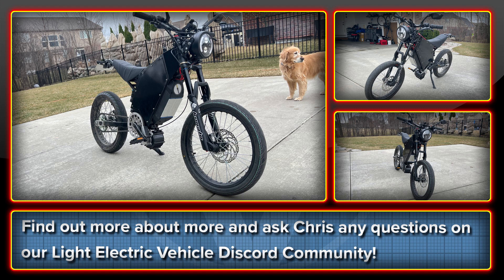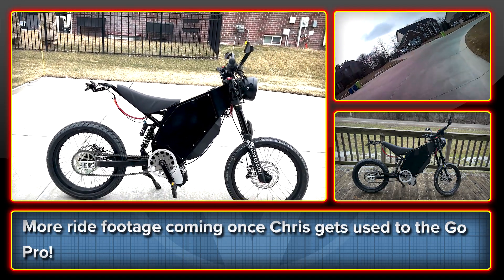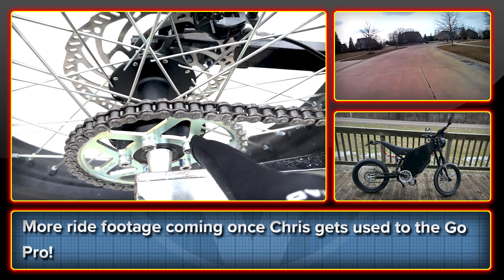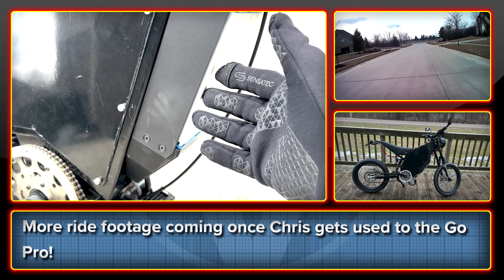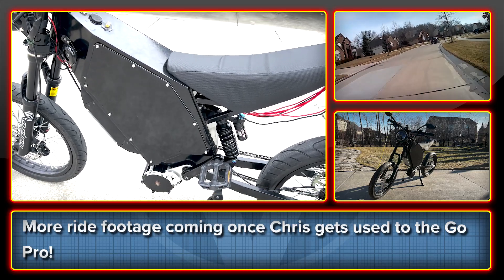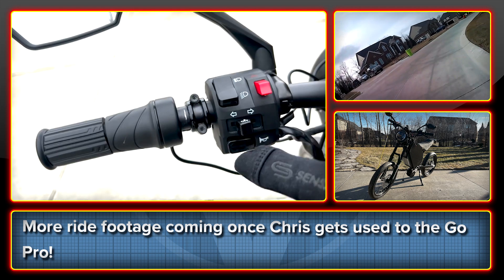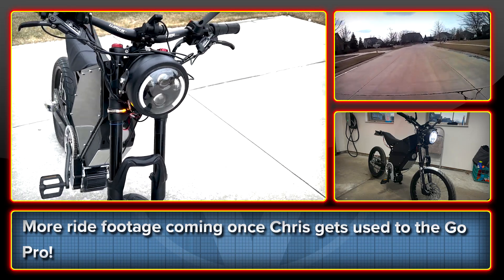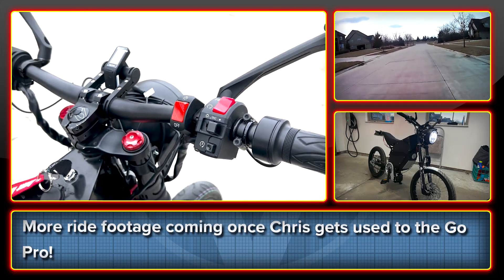Street Legal High Power Ebike - Project Raptor - 10kw Lighting Rods IPM Mid-Drive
This is a fully street legal High Power electric bike with a 10kw Lightning Rods IPM motor and a High Voltage tuned ASI BAC4000 controller. This bike was built over the last 6 months by Chris who is a big contributor to the High Voltage Light Electric Vehicle Discord Community.

You can find more information on this build as well as ask Chris any questions on Discord and the link to join is